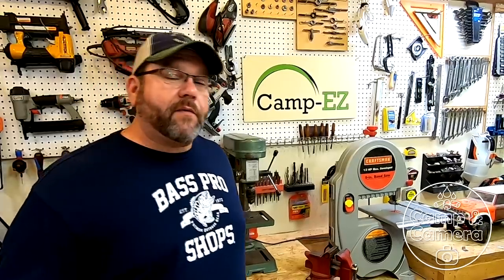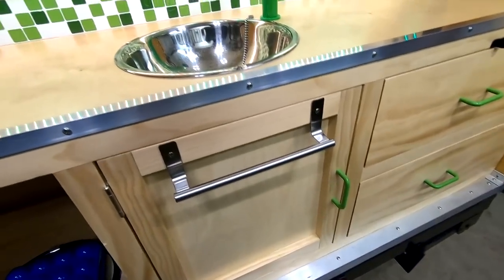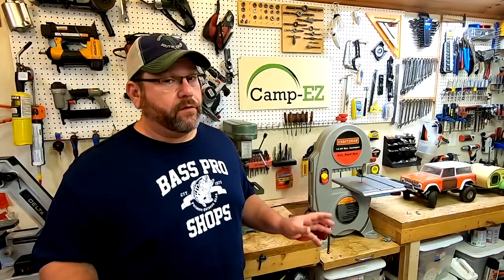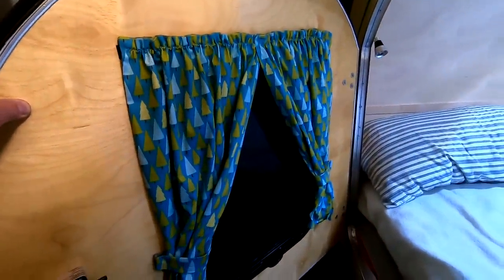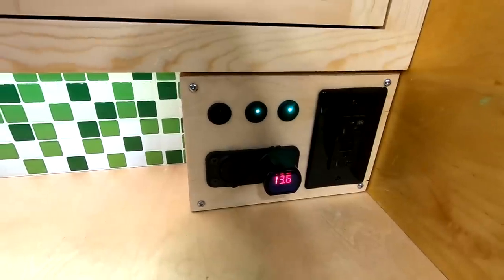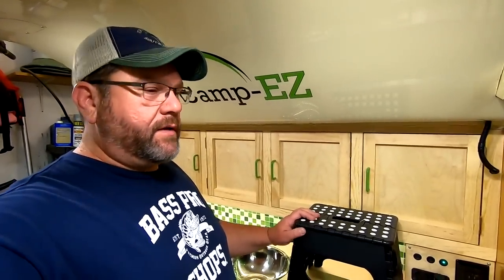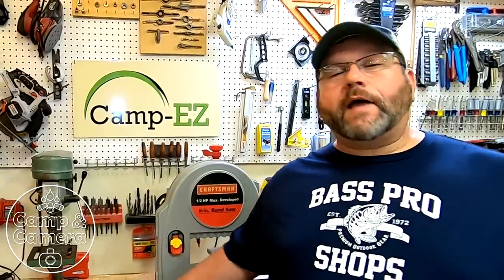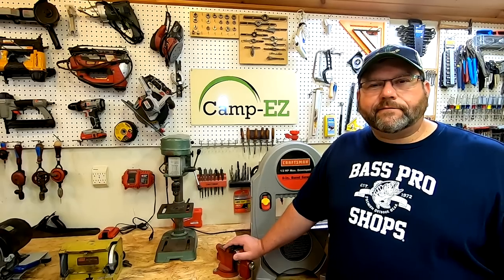WHAT WE LEARNED ON OUR FIRST TEARDROP CAMPING TRIP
So, the first trip in our DIY Teardrop Trailer is in the books!  Wow, did we ever have fun, but we also learned quite a bit about the "Camp EZ".  As soon as we got home, we made a list of items to pick up that would make future trips so much more enjoyable.  We're super excited about our next outing!

ITEMS SHOWN IN THIS VIDEO:

COLLAPSIBLE TUB

5"X7" PERSONAL LOCKER MIRROR

9" OVER CABINET TOWEL BAR

FOLDING STEP STOOL

COMMAND HOOKS - MEDIUM BLACK

COFFEE PERCOLATOR (Different model than my vintage one)

PLUG IN VOLTAGE METER

Roof Edge Trim for Teardrops

Anderson Levelers (2 pack)

Anderson Levelers (1 pack)

X-Chock Wheel Stabilizers

Equalizer Hitch

Song "Barely Small" by Freedom Trail Studio